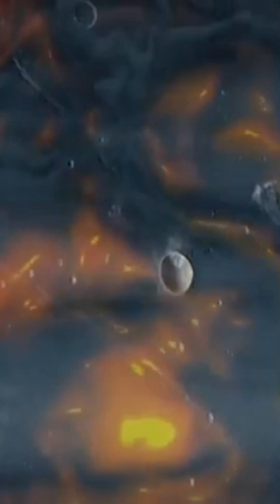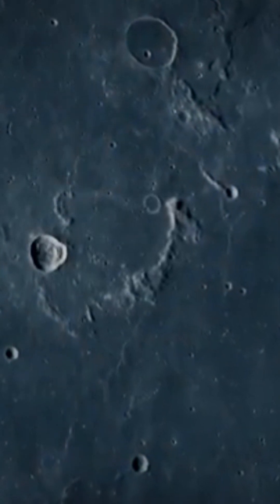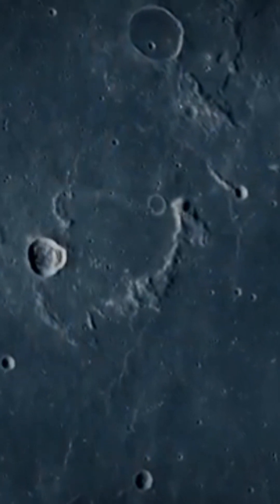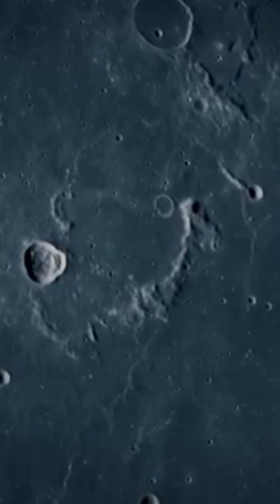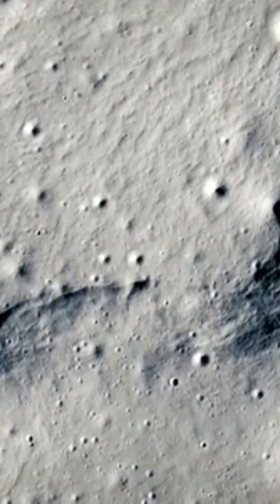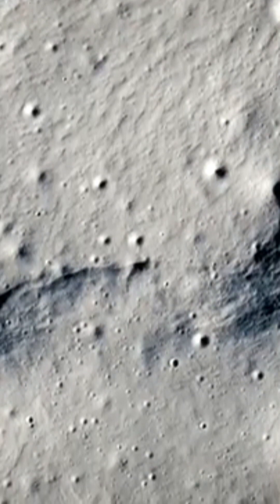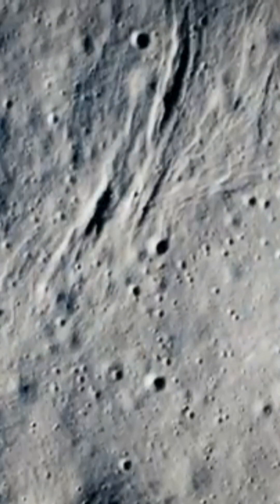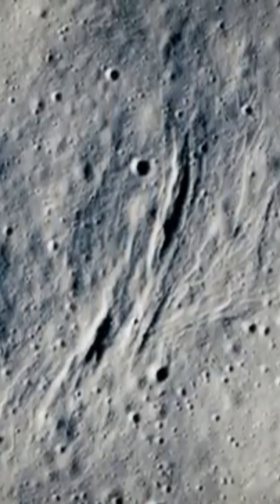Discoveries in the lunar pool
🌍 The Moon, a mysterious and fascinating star, is the Earth's only natural satellite. It has captivated mankind for millennia, inspiring myths, legends and science. This celestial object, visible in the night sky, plays a crucial role in our understanding of space and the universe. Its story begins some 4.5 billion years ago, shortly after the formation of the solar system. According to the giant impact theory, the Moon was formed when proto-Earth collided with a Mars-sized object called Theia. The debris resulting from this collision agglomerated to form the Moon.

The Moon influences many aspects of life on Earth, including the tides, which result from the gravitational attraction between the Earth and the Moon. This gravitational interaction also affects the Earth's rotation, causing a slow deceleration of our planet's rotation. In addition, the Moon stabilizes the Earth's axial tilt, contributing to a relatively stable climate, which is crucial to the development and continuity of life on Earth.

Lunar phases, which result from the relative positions of the Moon, Earth and Sun, also have a significant impact on human culture. Lunar calendars have been used by various civilizations to organize agricultural, religious and social life. Lunar and solar eclipses, though rare and spectacular, have always aroused fascination and curiosity, leading to numerous astronomical studies.

The Moon's surface is dotted with craters, mountains and vast plains known as "lunar seas". These seas, actually basins of solidified lava, are the result of ancient meteorite impacts and volcanic eruptions. The craters, meanwhile, bear witness to the many meteorite and asteroid impacts the Moon has undergone over the course of its history. Lunar mountains, such as the Montes Apenninus, offer a spectacular and unique landscape, unlike anything found on Earth.

Space missions, although primarily aimed at exploring the lunar surface, have also revealed valuable information about the Moon's internal structure. Seismometers installed during these missions have recorded "lunarquakes", indicating that the Moon has a crust, a mantle and perhaps even a small core. These data are helping scientists to better understand not only the Moon, but also the history and evolution of the Earth and other celestial bodies.

Recent discoveries suggest the presence of water in the form of ice in the Moon's polar regions. This discovery is particularly exciting as it opens up the possibility of future long-duration manned missions. Not only could the water be used for human consumption, but it could also be broken down into oxygen for respiration and hydrogen for fuel, making lunar missions more sustainable.

Lunar exploration continues to evolve, with ambitious projects such as the construction of permanent lunar bases. These bases could serve as starting points for more distant missions in the solar system, such as the exploration of Mars. What's more, the Moon could play a crucial role in future space economies, with resources such as helium-3, which could be used for nuclear fusion.